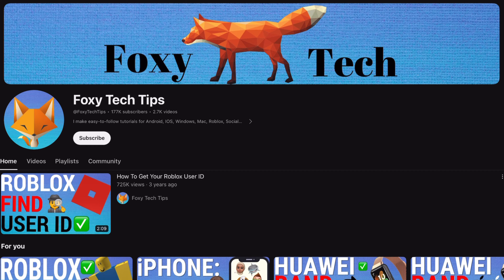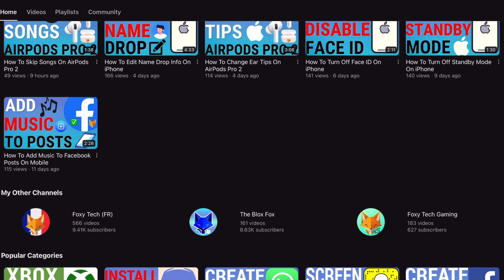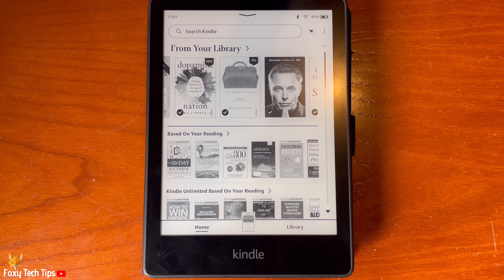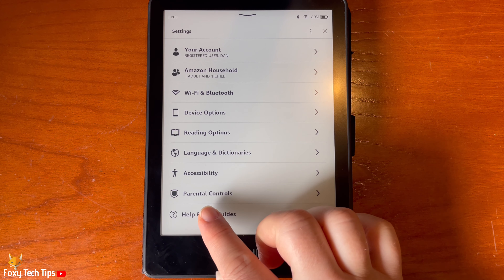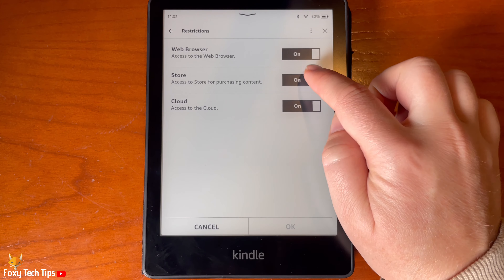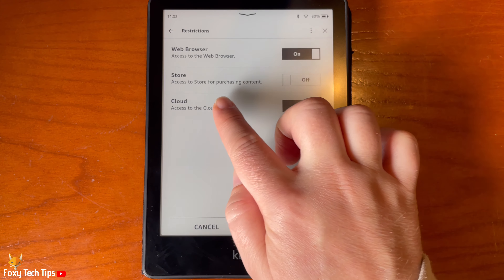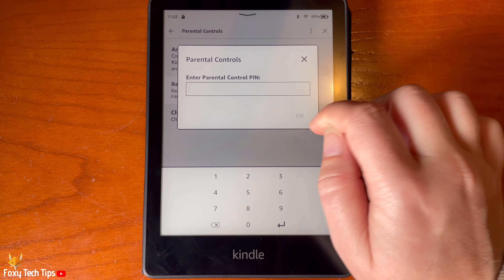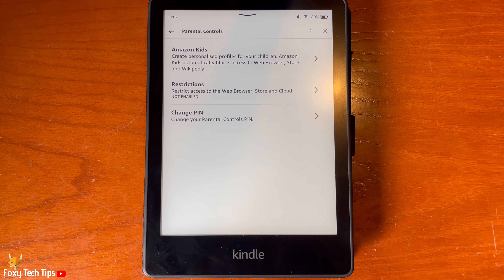How To Enable & Disable Store Access On Kindle Paperwhite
Easy to follow tutorial on allowing and disallowing access to the store on Kindle Paperwhite.Blocking store access is a good option if you don't want your child to be able to download books without your knowledge. This way you can avoid them downloading any age-inappropriate books.

In settings tap ‘parental controls’.

Then tap ‘restrictions’.

Tap the toggle to the right of ‘store’ to enable and disable access to the store.

You will have to enter the parental control password to continue.

Once you have changed the setting, tap ‘ok’ in the bottom right.

When the store or any parental control settings are disabled you will have to enter the password to get into the parental controls.